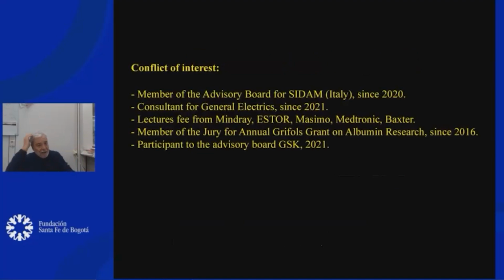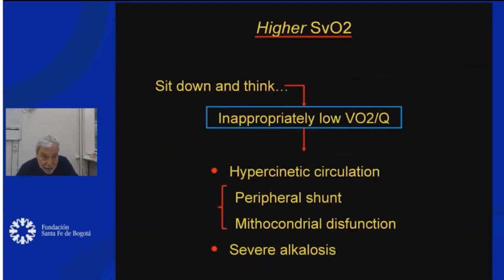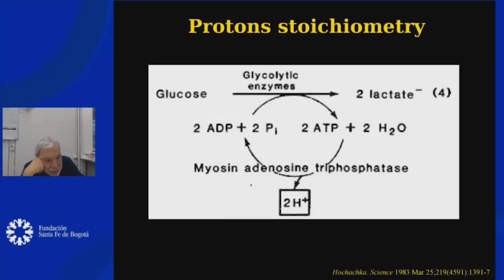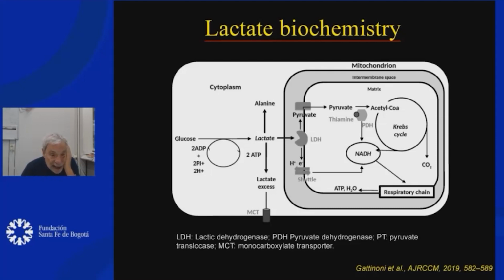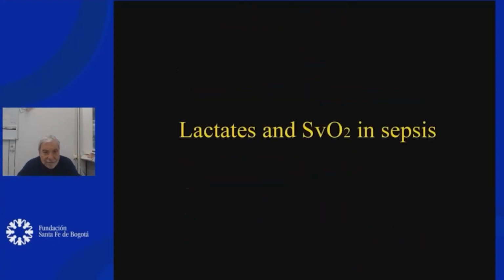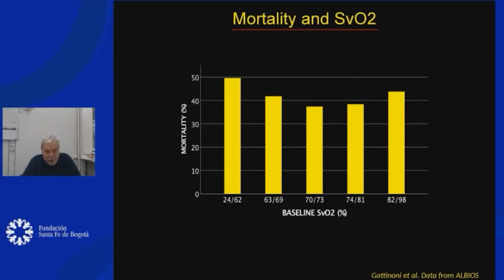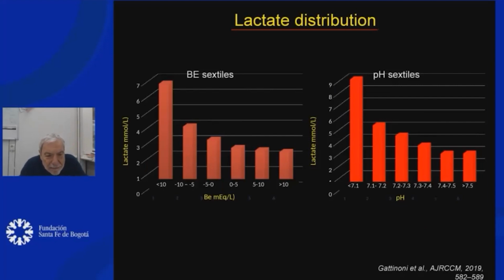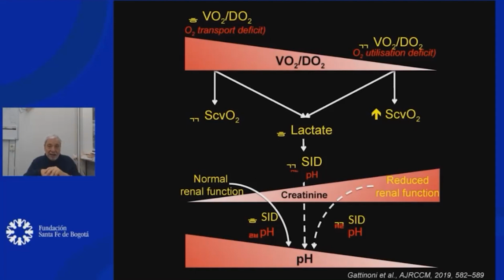Lactate in sepsis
Lucianno Gattinoni